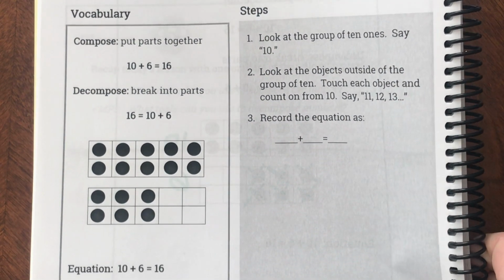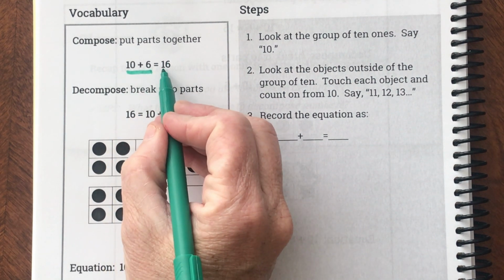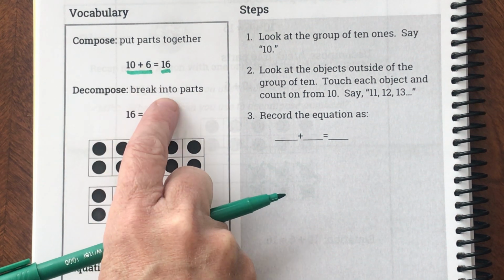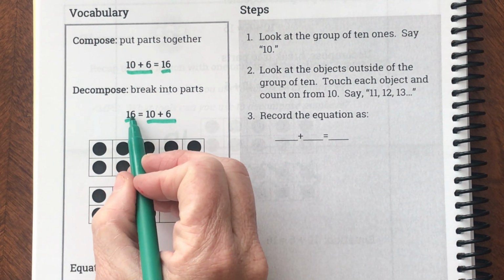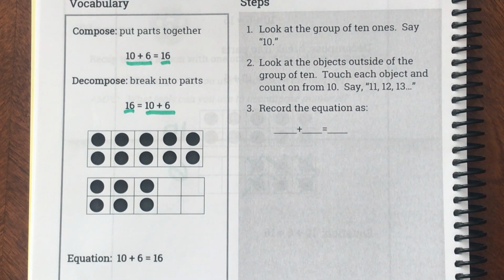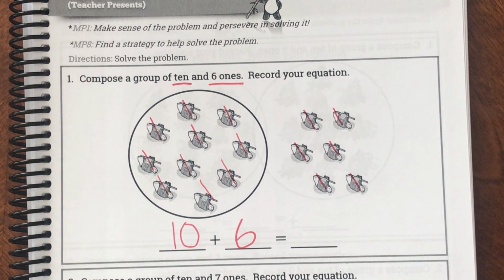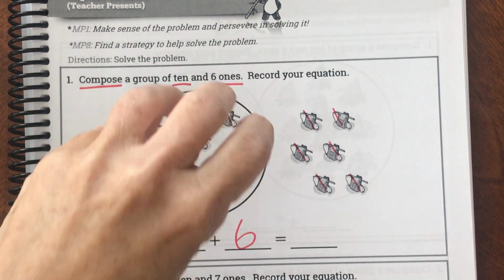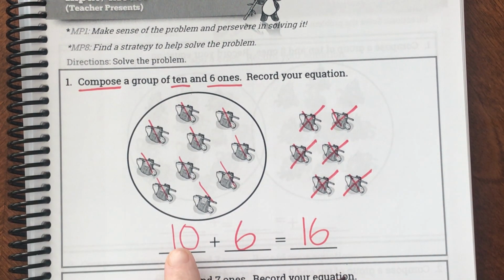Kinder 20/21 Lesson 8-8